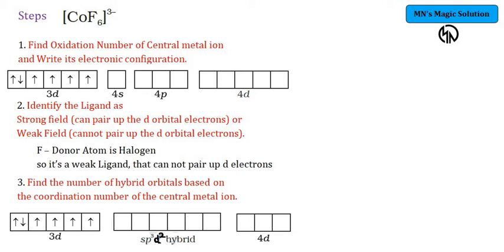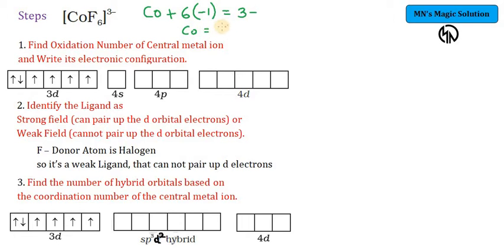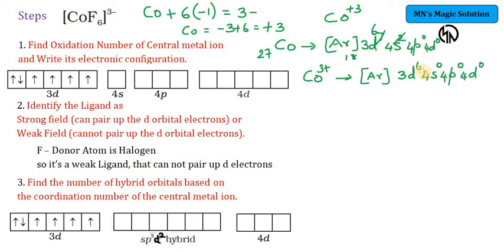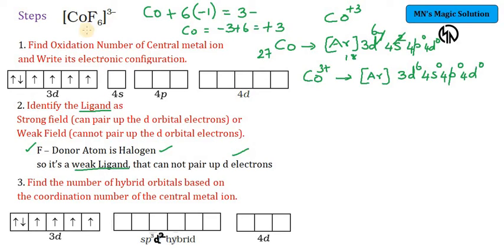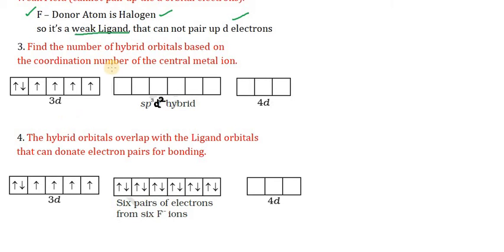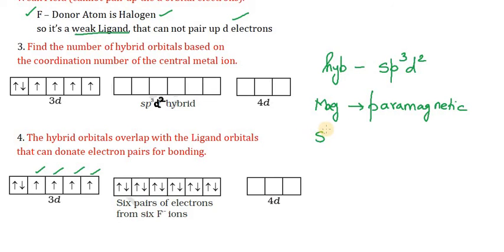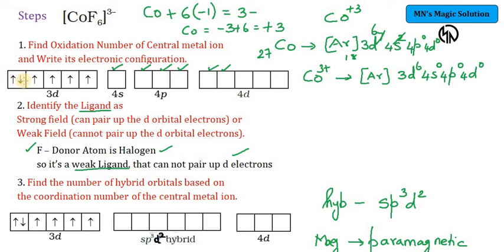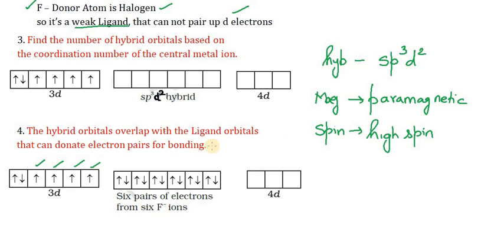CBSE 12th - Chemistry - Coordination Compounds - VBT - Weak Ligand by Nagalakshmi Magesh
CBSE 12th - Chemistry - Coordination Compounds - VBT - Weak Ligand
Nagalakshmi Magesh
 - MN's Balajee Academy